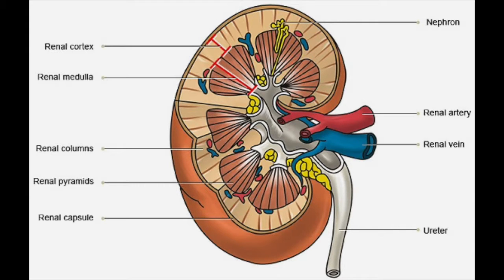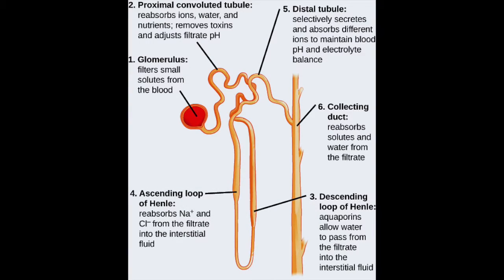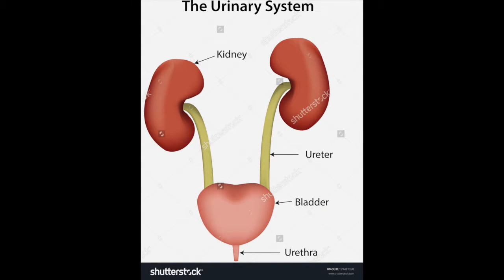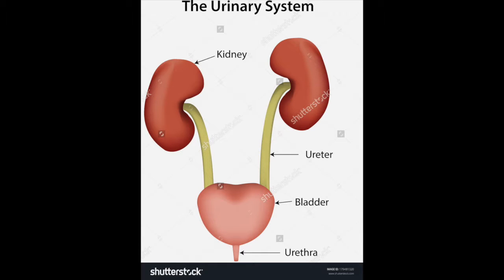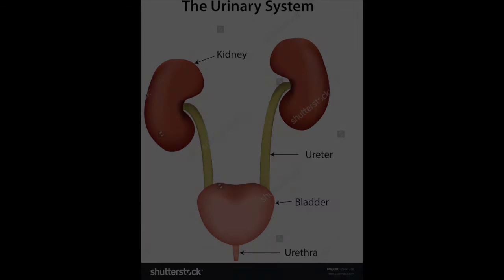Biology excretory system